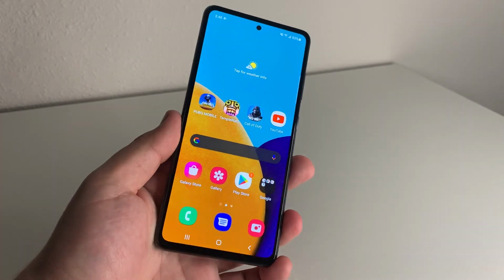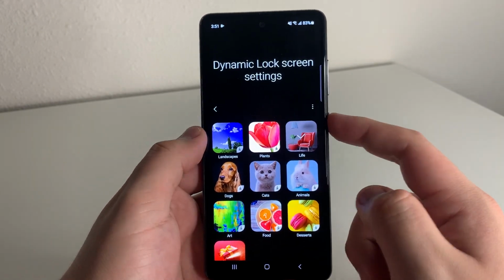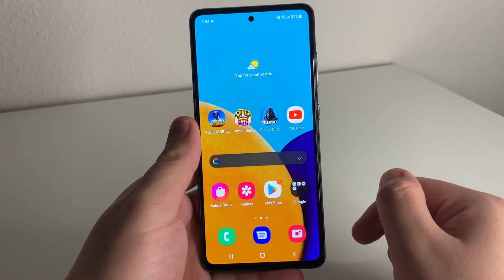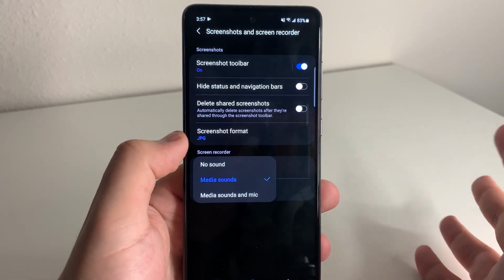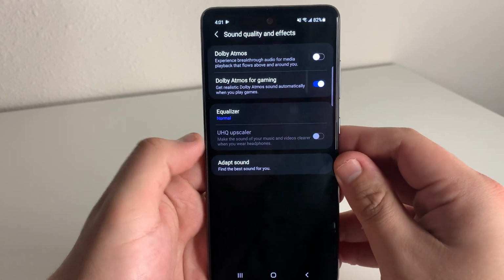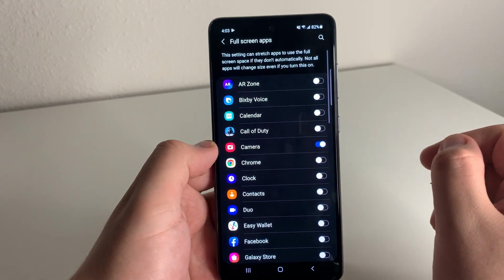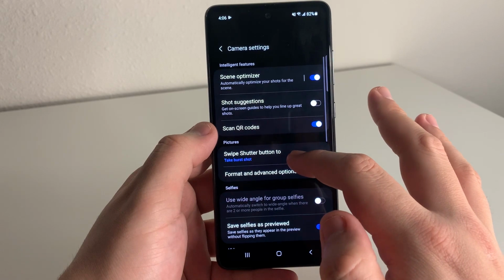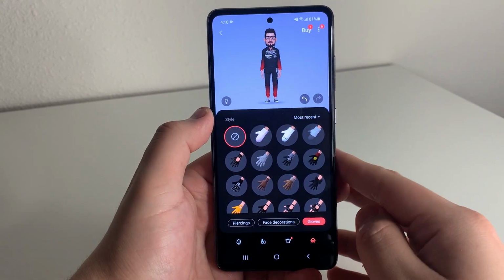10 Secret Samsung Galaxy A52 5G Features You Must Know!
10 Secret Samsung Galaxy A52 Features You Must Know!

Buy Phones Here:
(GSM Only)
(International Version)